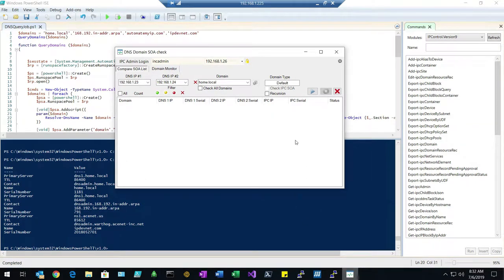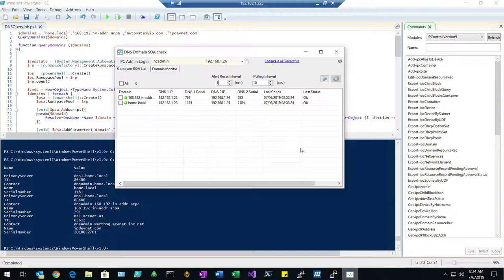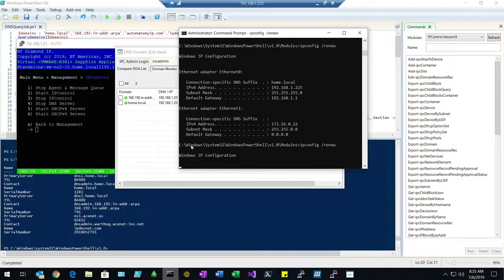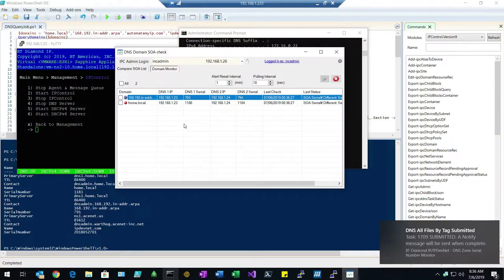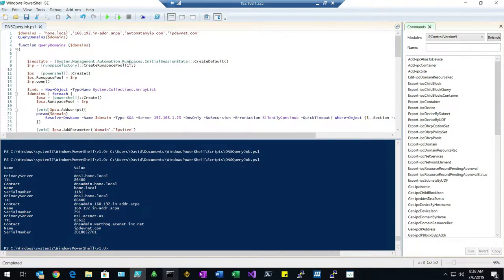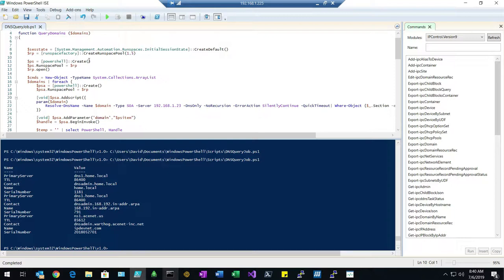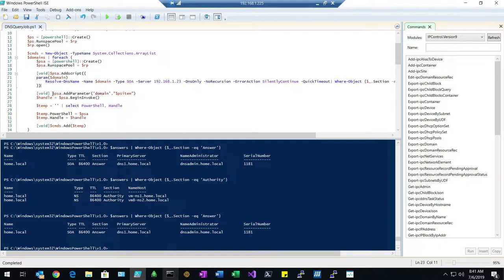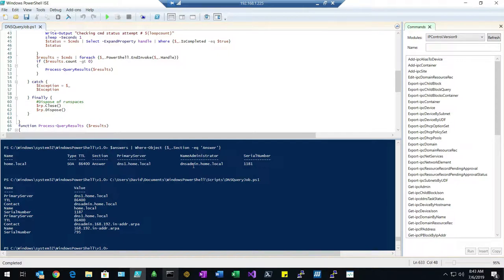Powershell DNS ToolBox Update 1 - Adding Domain Monitoring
In this video I demonstrate some updates to the DNS ToolBox for monitoring the domains and providing Notification feedback in the Windows 10 Icon Tray.

The next steps are to tweak the performance using Virtual ListViews and background task capabilities using Powershell 's runspace that can then query the domains in a set; wait for ALL responses; then process results.